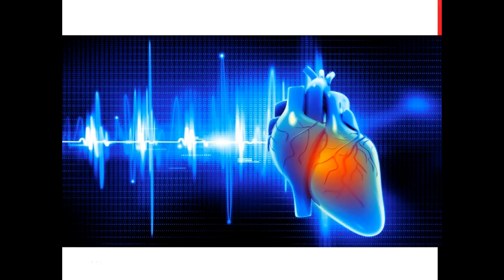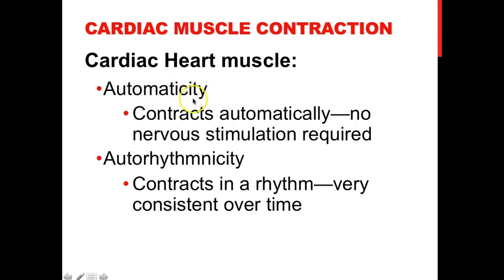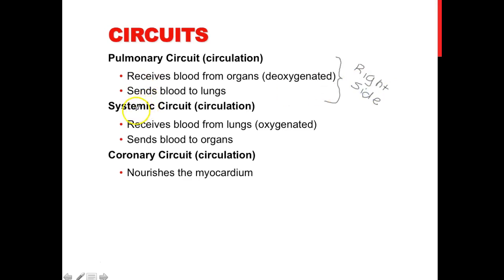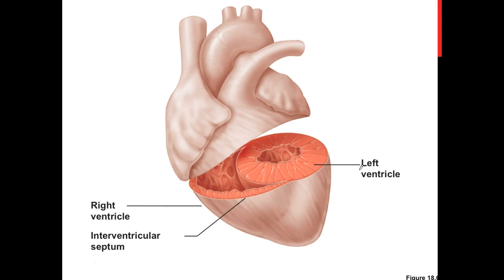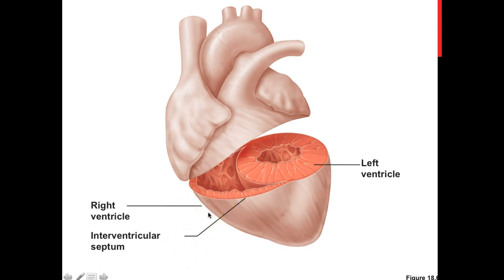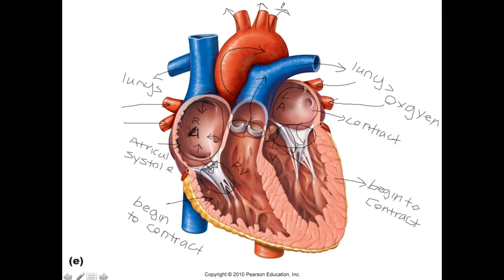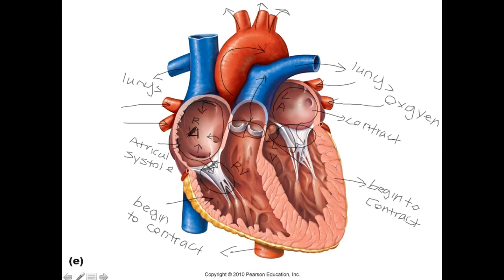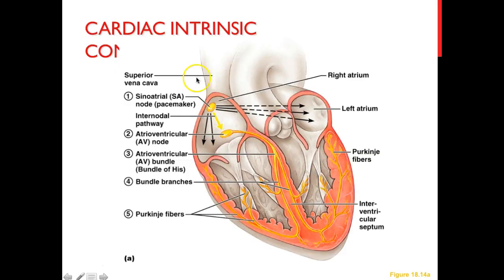Cardiovascular system 2